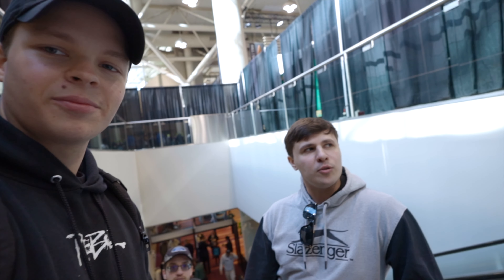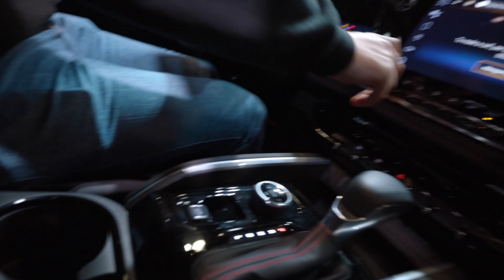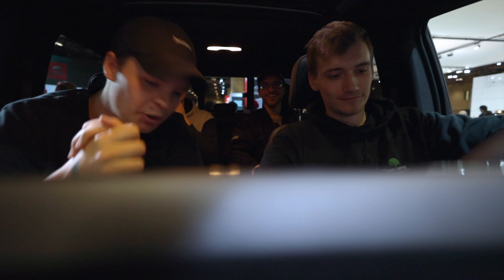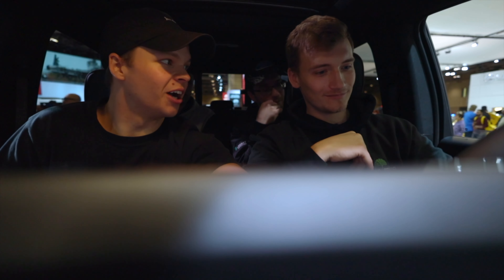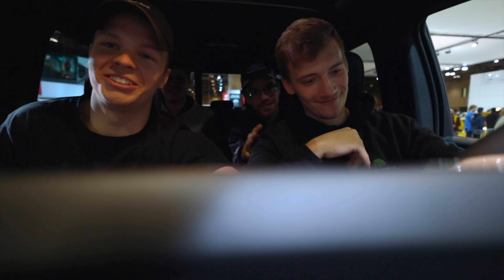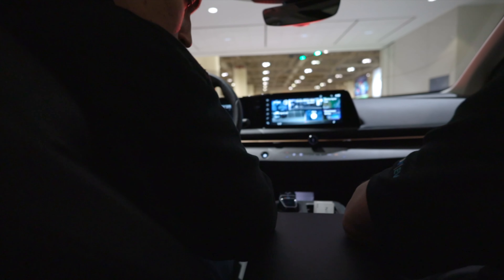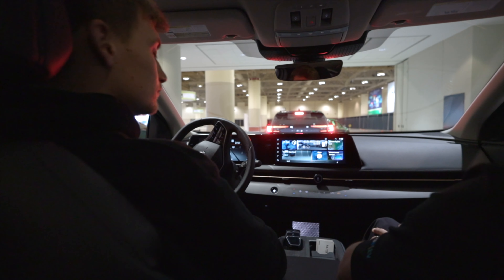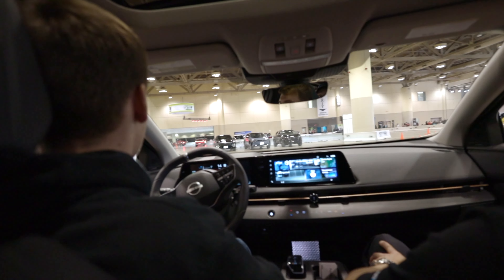2023 Canadian AutoShow | Ft. $5.5M Bugatti & Koenigsegg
Come hang out with me at the 2023 Canadian International Autoshow! In this vlog, I'll take you through some of the coolest cars of the show, including my top two faves: the Koenigsegg Regera and the Bugatti Chiron Pur Sport. You won't want to miss these bad boys!

Song: Infraction - Neo Soul